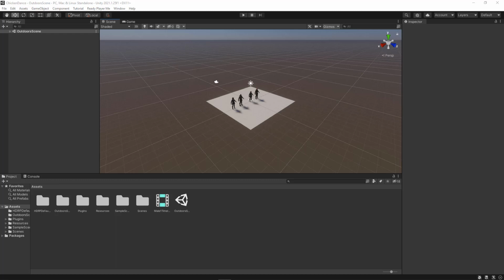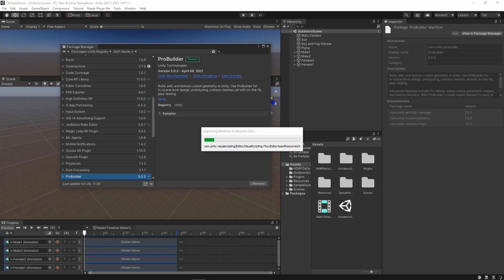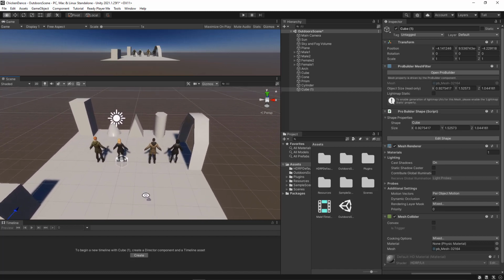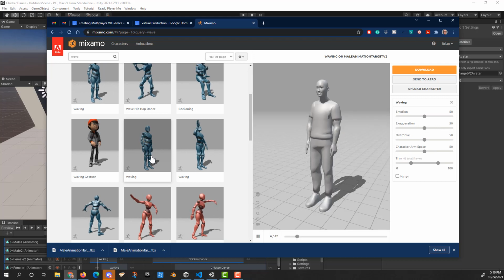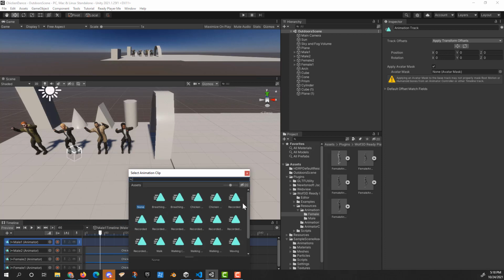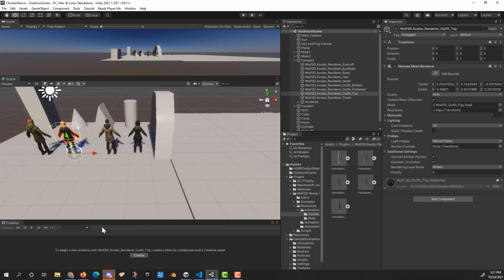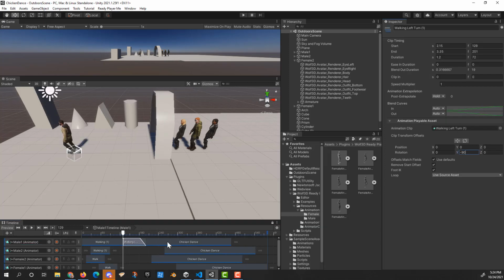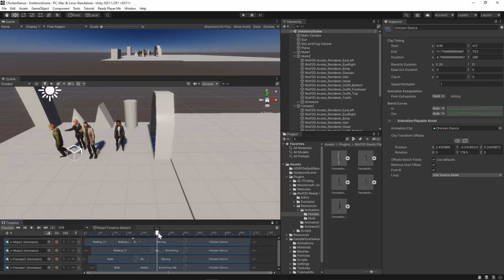How to create Virtual Production with ProBuilder and Animation in Unity Part 2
In this tutorial, Dr. Brian Burton demonstrates how to create a short cinematic/virtual production using Unity 2021 HDRP.
Part 2 goes over using ProBuilder to create scene assets and setting up multiple animations on the Timeline, including blending between animations.